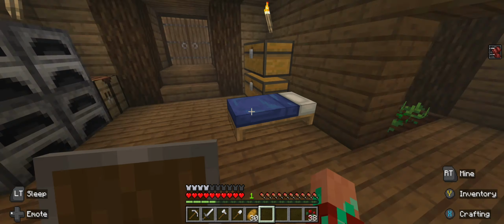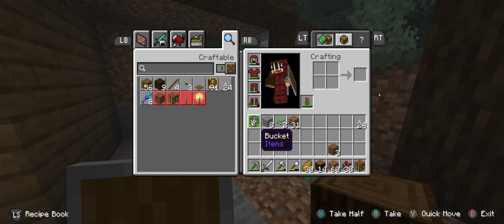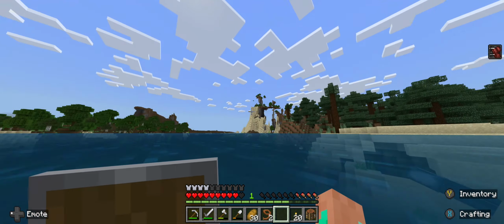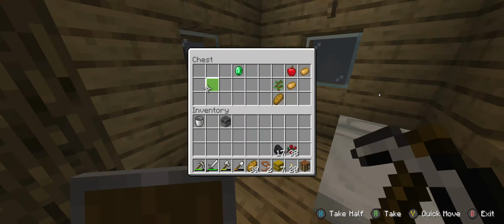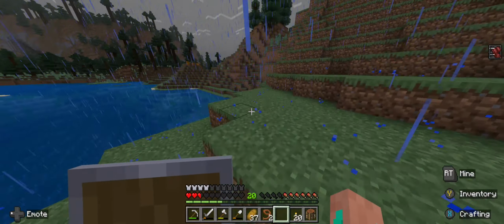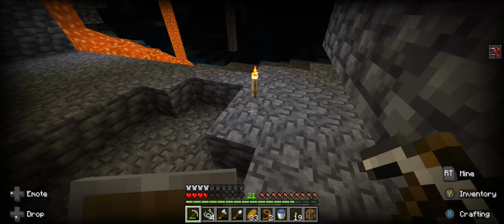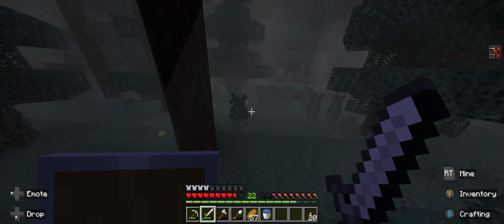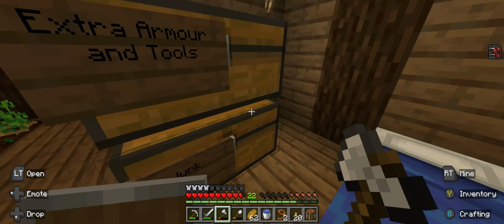The return of the horror survival series! - Minecraft